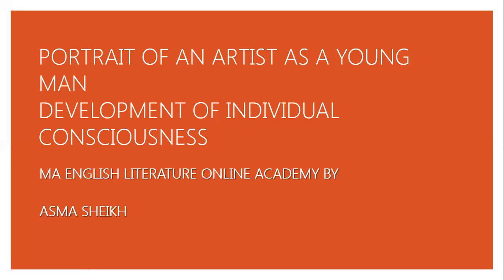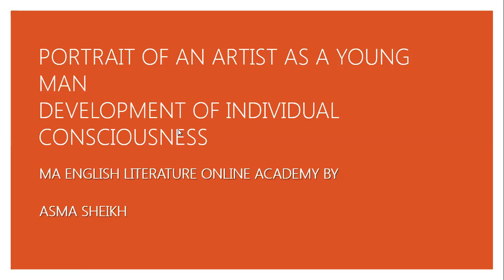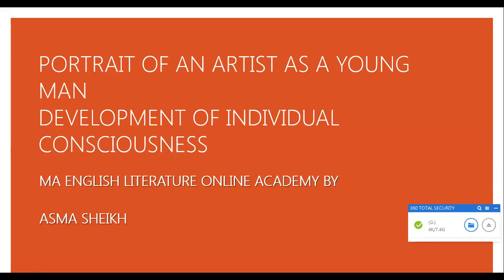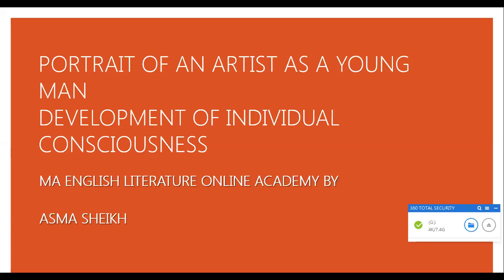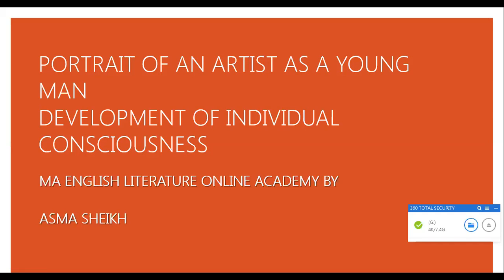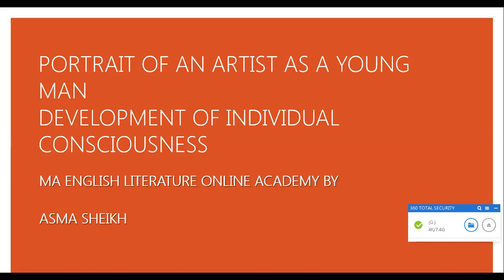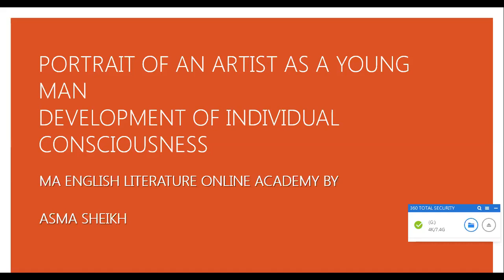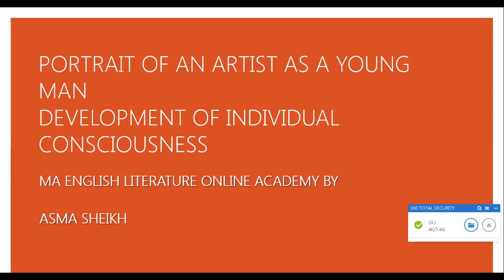DEVELOPMENT OF INDIVIDUAL CONSCIOUSNESS , PORTRAIT OF AN ARTIST AS A YOUNG MAN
A Portrait of the Artist as a Young Man is the first novel of Irish writer James Joyce. A Künstlerroman in a modernist style, it traces the religious and intellectual awakening of young Stephen Dedalus, a fictional alter ego of Joyce and an allusion to Daedalus, the consummate craftsman of Greek mythology.